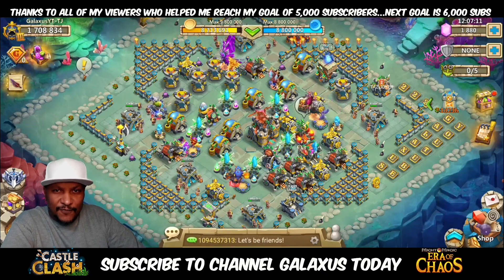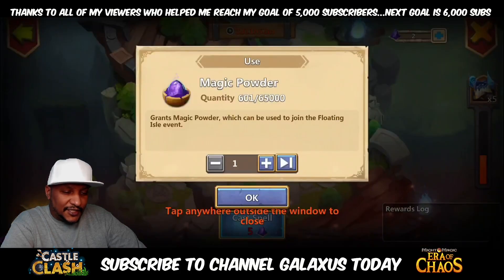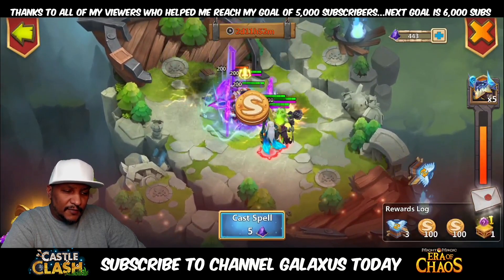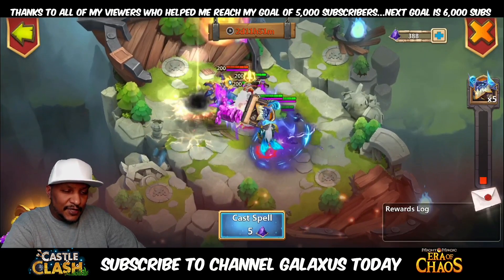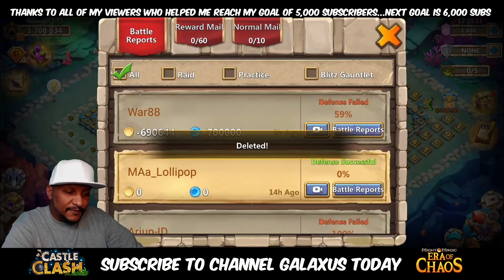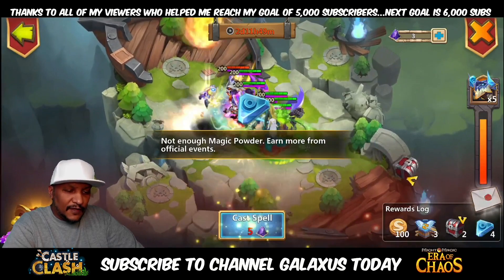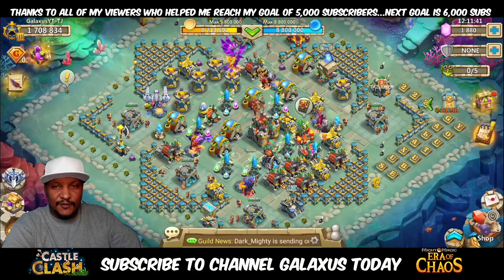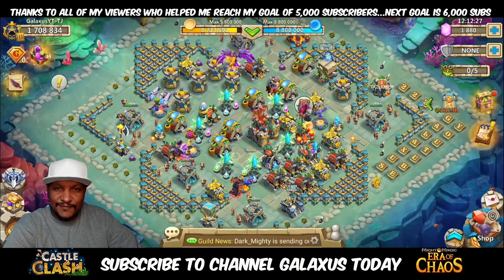(Castle Clash) Come On IGG We Need Serratica In Prospector Wheel | Slowly Inching Towards Serratica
In this video I make a request to IGG that many Clashers out there are more than ready to see in the game. Peace

-Galaxus